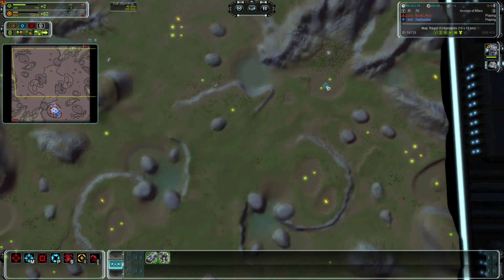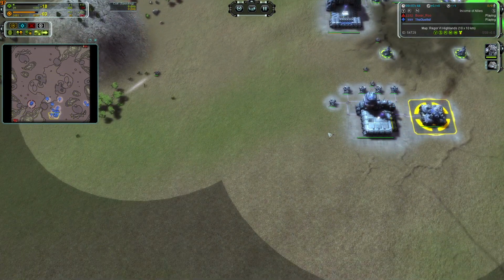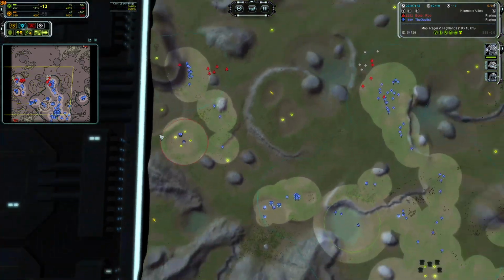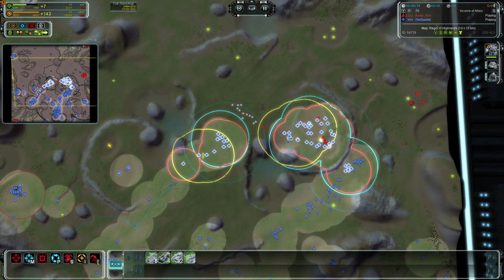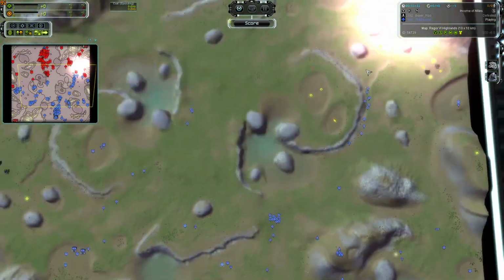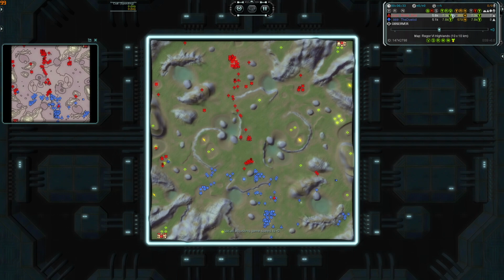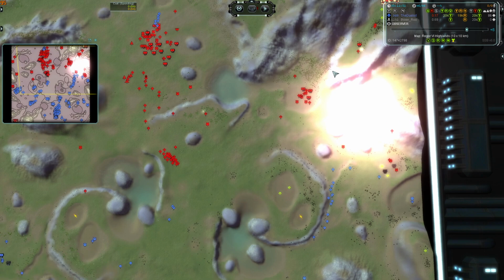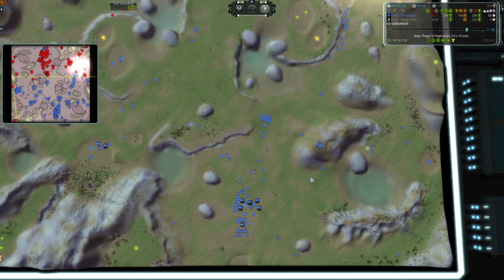Supreme Commander Ladder #31 | Supreme Commander: Forged Alliance Forever (FAF)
Link to join the Forged Alliance community: faforever.com

My handle if you want to add me: TheDuelist

Send me any game you want casted/reviewed on Discord: theduelist#5505